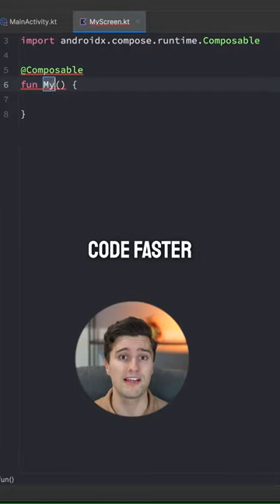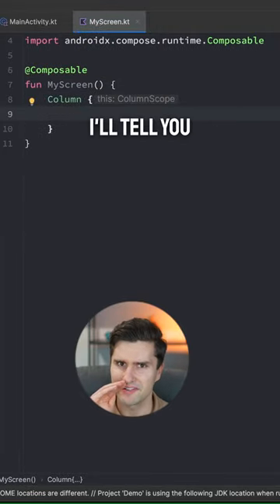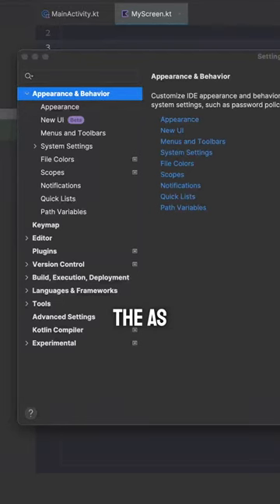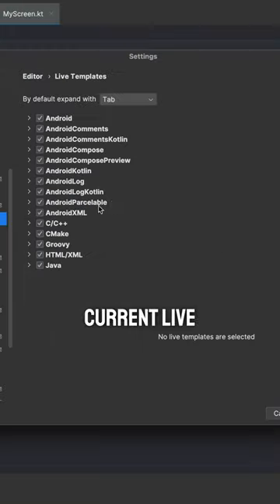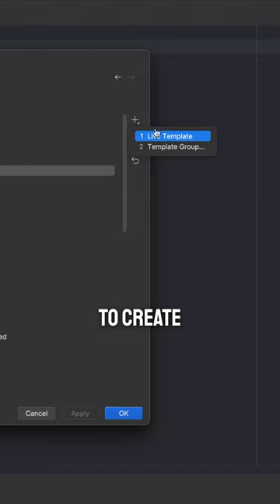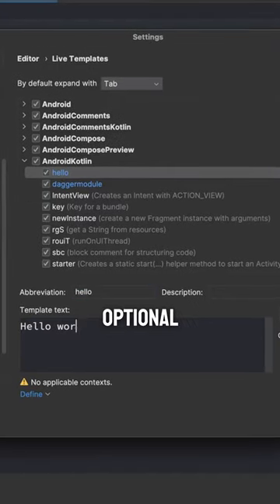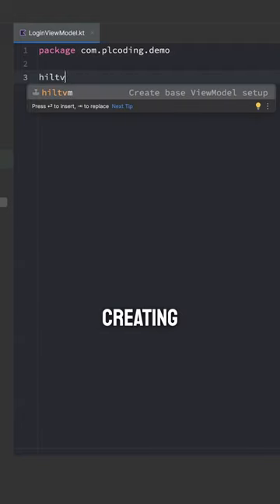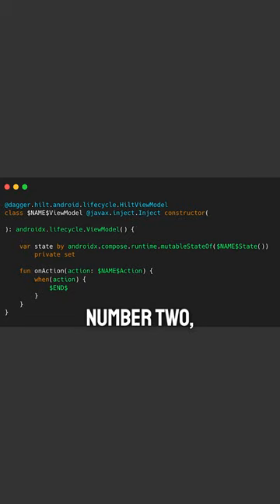My Top 3 Custom Live Templates in Android Studio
Follow for more Kotlin & Android tips! 💻